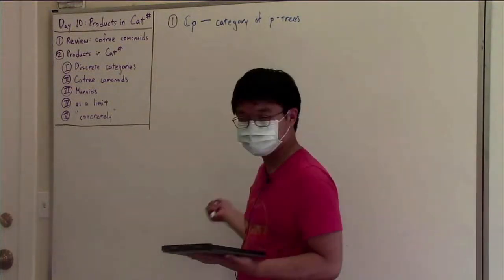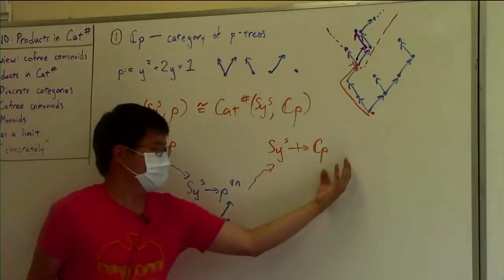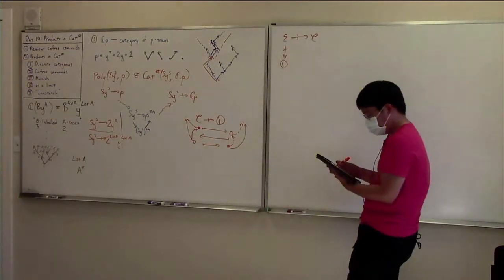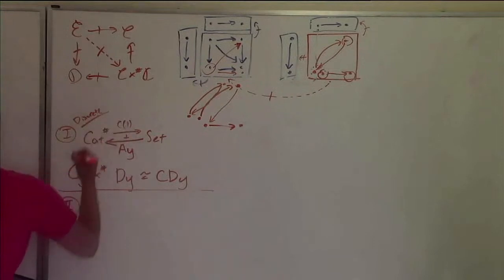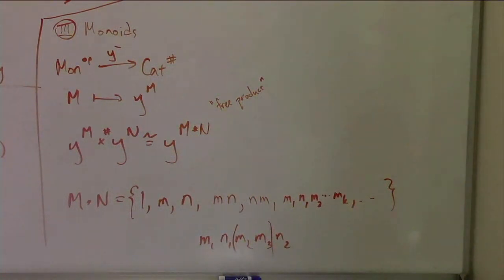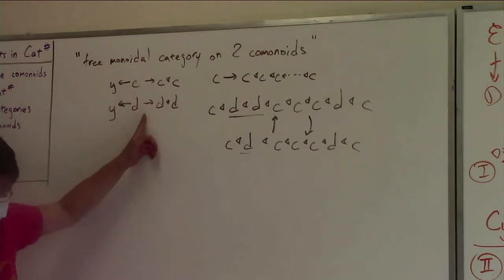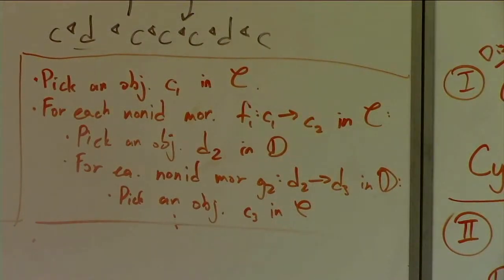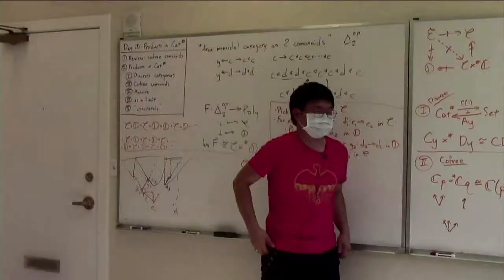Polynomial Functors Course, Day 10: Products of polynomial comonoids